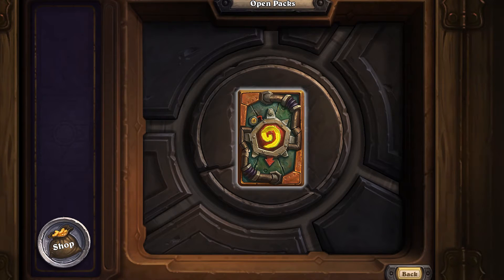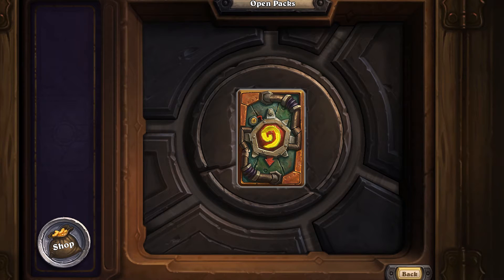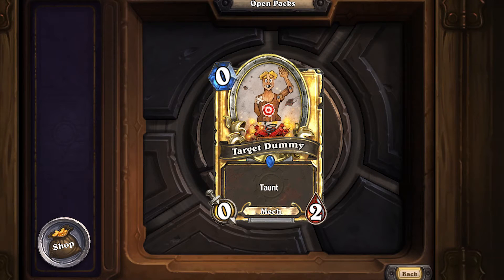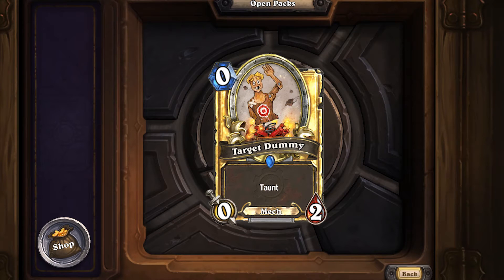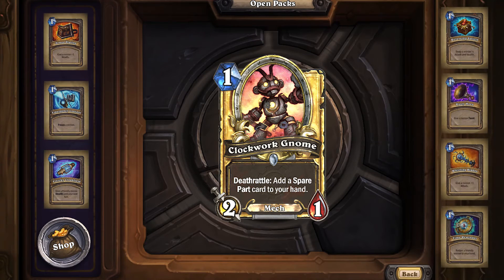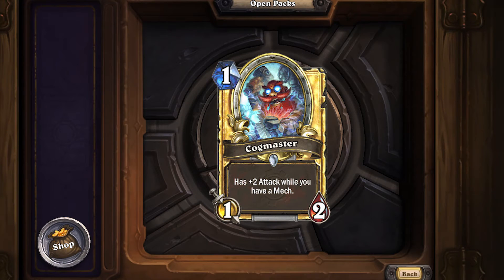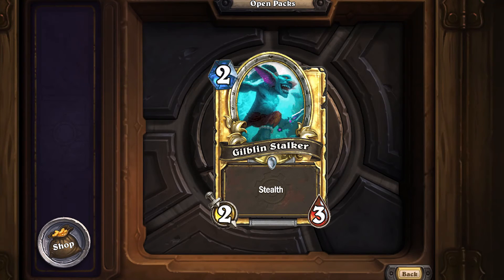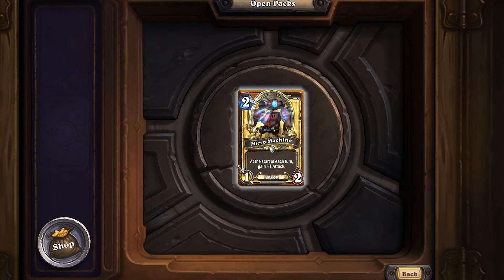Hearthstone - Goblins vs Gnomes Card Review! GvG! Part 1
Part one of the new Goblin vs. Gnome Hearthstone expansion card review. In this video I'm going to go through the 1 to 2 mana neutral creatures.

This series goal is to discuss and theory-craft the new cards. I will talk about how valuable they are in both, arena and constructed, whether I believe they will fit into the forthcoming meta-game or not, and break down or clarify some of the new and cool effects.

If you want to catch all my videos as they are uploaded or are just feeling friendly, hit that subscribe button and it would be much appreciated or you can donate by clicking the "DONATE" button at the bottom of